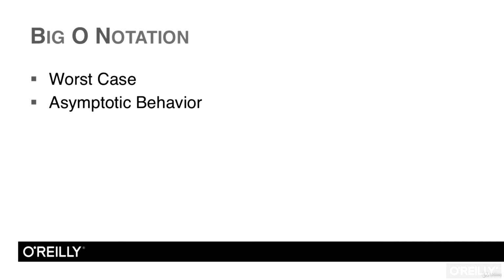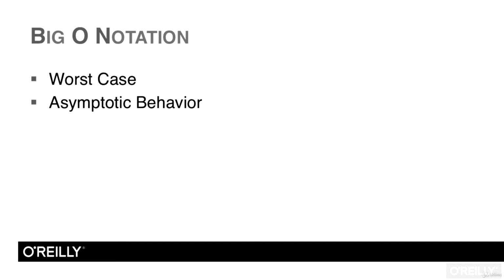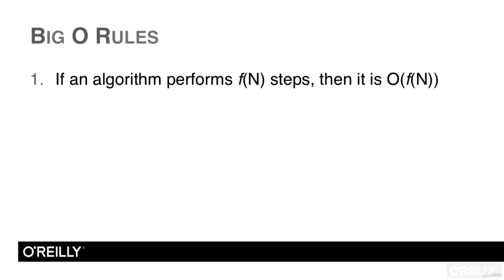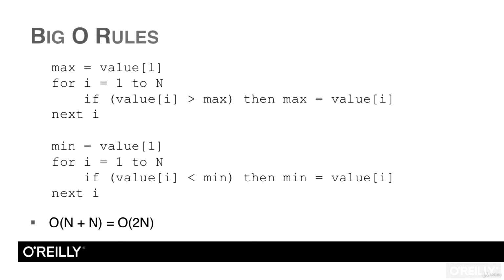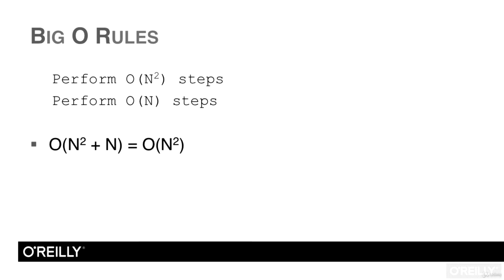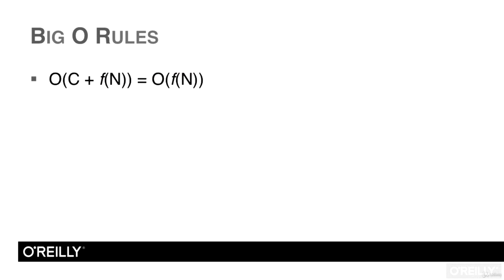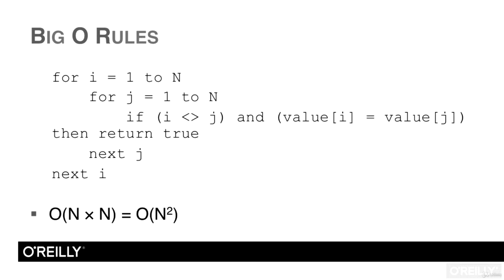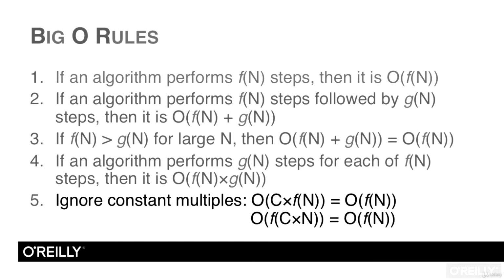2_Big O Notation.mp4